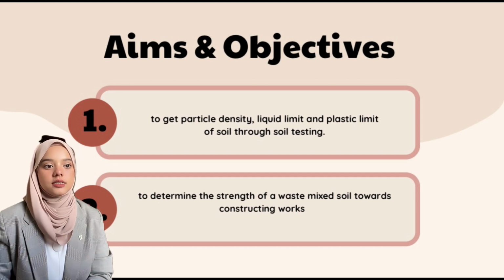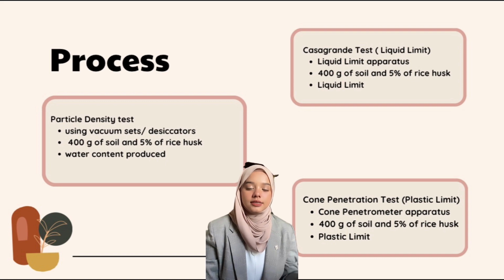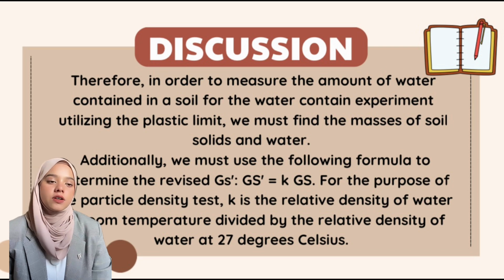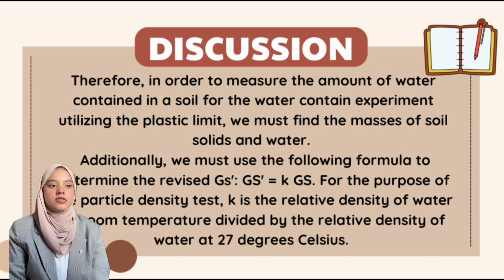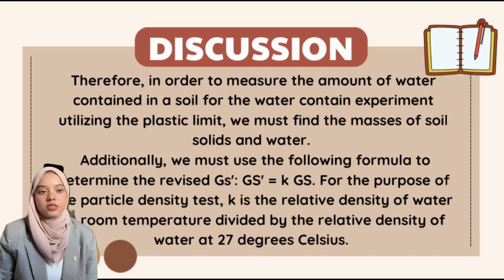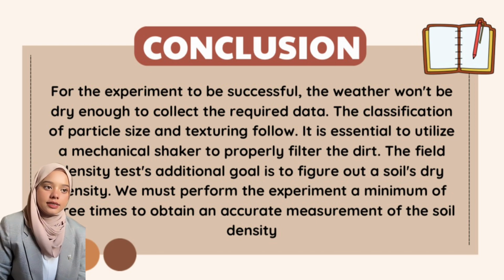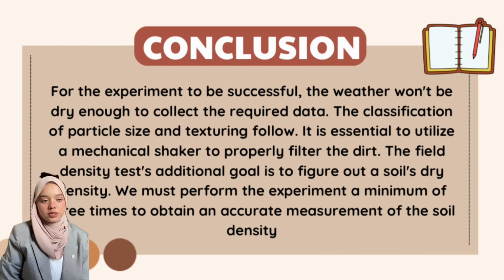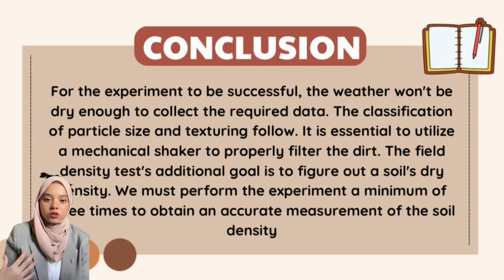July 5, 2023